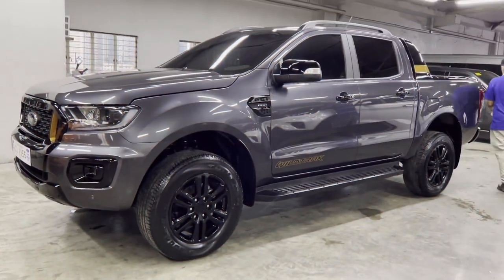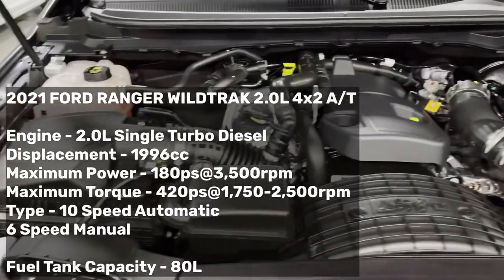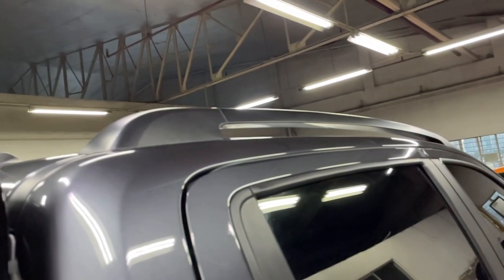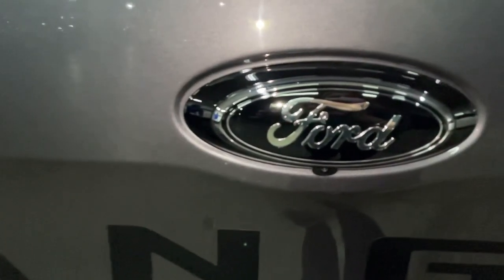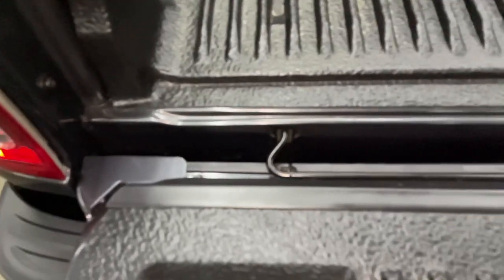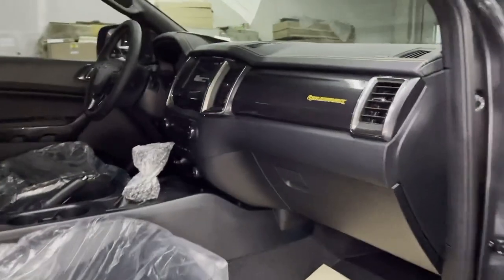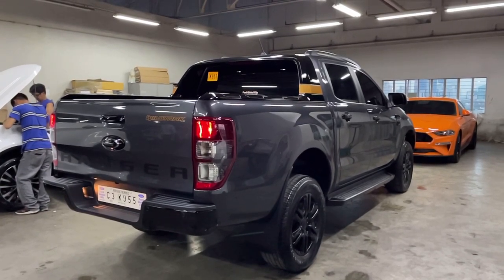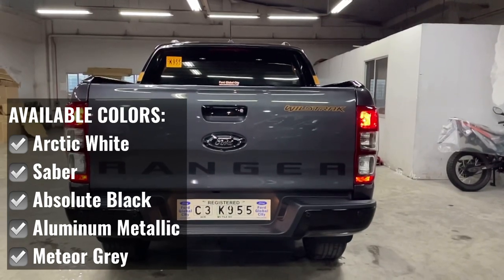2021 Ford Ranger Wildtrak 4x2 Automatic - Meteor Grey - Full Review (Philippines)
2021 Ford Ranger Wildtrak 4x2 Automatic - Meteor Grey - Full Review (Philippines)

Unit: 2021 FORD RANGER WILDTRAK 2.0L 4x2 A/T
SRP 1,540,000.00

Engine - 2.0L Single Turbo Diesel
Displacement - 1996cc
Maximum Power - 180hp@3,500rpm
Maximum Torque - 420Nm@1,750-2,500rpm
Fuel Management System - TDCi
Transmission Type - 10 Speed Automatic

Water Wading Depth - 800mm

Maximum Payload Capacity - 1,860 lbs

CONVENIENCE
*Smart Keyless Entry with Push Button Start
*Power Windows
*EPAS - Electric Power Assisted Steering
*Leather-wrapped with contrast Stitching Steering Wheel
*Electrochromic Rear View Mirror
*Dual Colour 4.2” Cluster Screens
*Dual-Zone Automatic Aircon
*2 Auxiliary 12V Power Outlet in Cabin
*Leather Seat with Unique Wildtrak Accent
*Ambient Lighting
*Driver and Passenger Sunvisors with Vanity Mirror
*2 Layer Center Console
*Illuminated Scuff Plates
*230V Inverter in Rear Console
*6 Way Manual Adjust Driver Seat, 4-Way Manual Adjust Passenger Seat

AUDIO & CONNECTIVITY:
*8 Inch Color Touch Screen
*Apple CarPlay & Android Auto
*Bluetooth w/ Phone/Audio Streaming
*SYNC3 w/ Voice - Activated Controls
*Built-in-Navigation System
*2 USB Ports
*6 Speakers

SAFETY, SECURITY and DRIVER ASSISTANCE (4x4)
*ABS + EBD
*Electronic Stability Control Including
Roll-Over Mitigation and Traction Control
*Hill Launch Assist
*6 Airbags
*Volumetric Burglar Alarm System
*Child Seat ISOFIX Anchorage Points
*Cruise Control

DIMENSIONS:
Length - 5,354mm
Width - 1,860mm
Height - 1,848mm
Wheelbase - 3,220mm
Track-Front and Rear 1,560mm

AVAILABLE COLORS:
*Arctic White
*Saber
*Absolute Black
*Aluminum Metallic
*Meteor Grey

Ms. Joann Tusing
Sales Consultant
Ford Global City
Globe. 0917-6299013